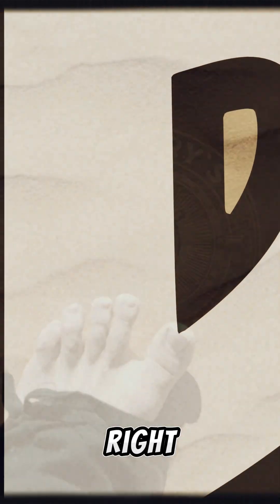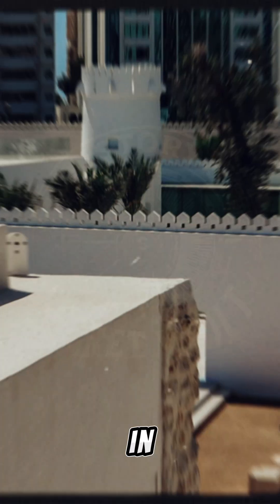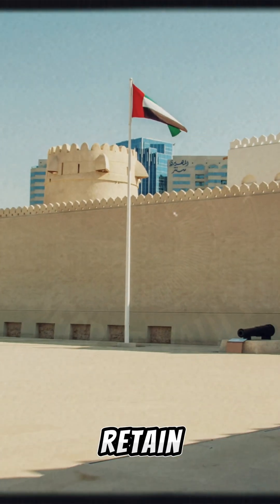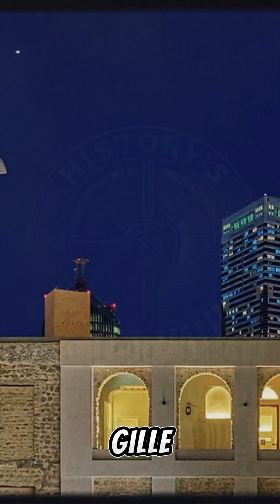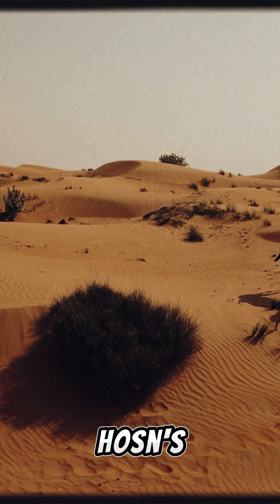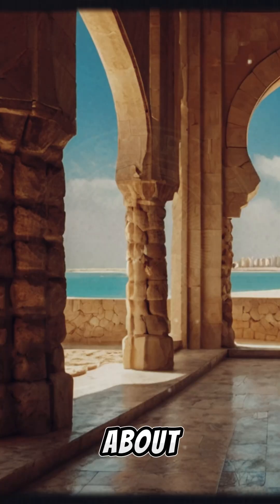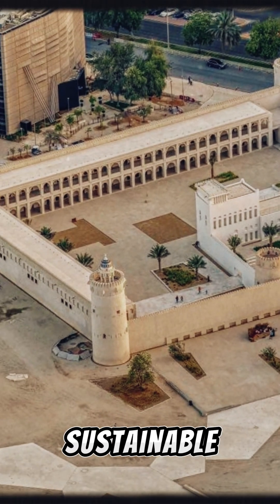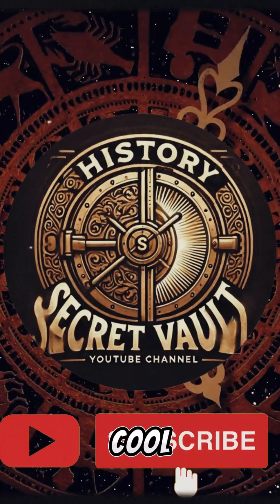Abu Dhabi's Ancient COOLING Secrets Revealed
Discover the ancient cooling secrets of Abu Dhabi's architectural heritage in this video. Learn how innovative cooling techniques have been used to preserve cultural landmarks for generations!
Ever wondered how ancient civilizations kept their palaces cool without the luxury of electricity? From ancient Egypt to Mesopotamia, people developed ingenious ways to regulate temperatures and create a comfortable living space. In this video, we'll explore the fascinating techniques used by ancient people to cool their palaces, and how they managed to stay cool in the scorching heat. From clever architecture to innovative cooling systems, we'll delve into the history of ancient climate control and uncover the secrets of their cooling methods. Join us as we take a step back in time and discover how ancient people kept their palaces cool without electricity.